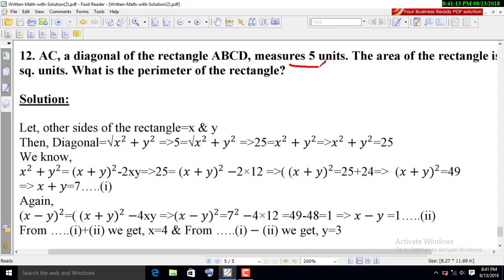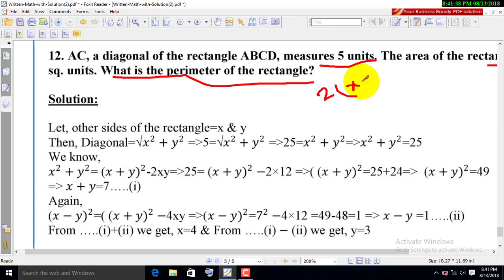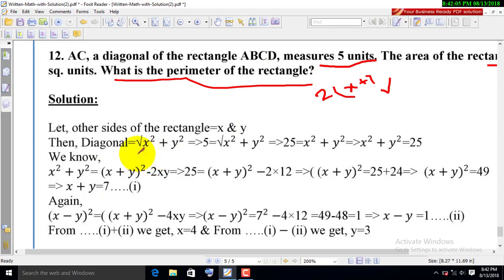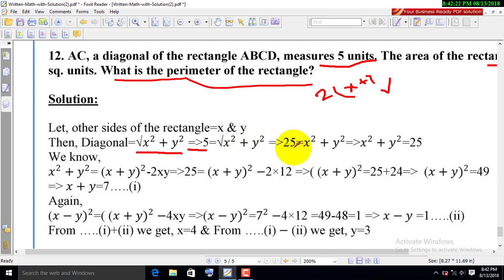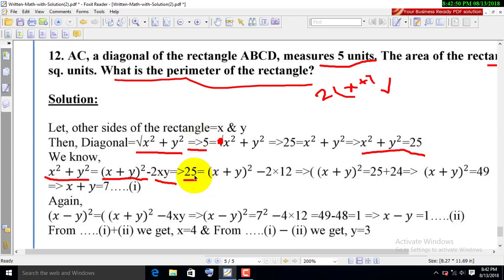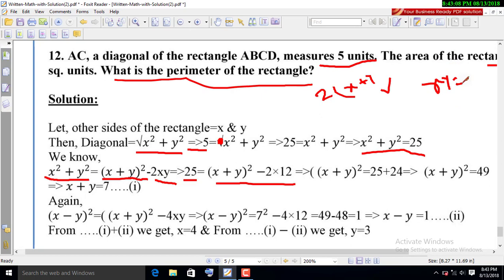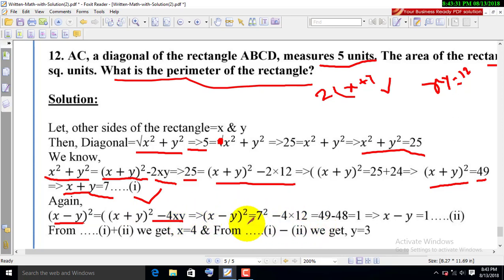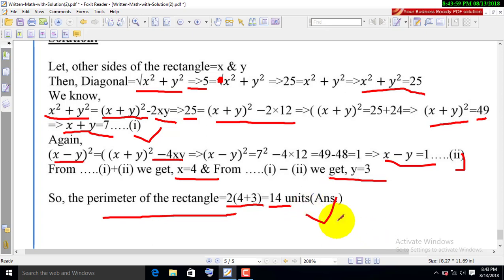AC, a diagonal of the rectangle ABCD , measures 5 units.The area of the rectangle 12 sq.units.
AC, a diagonal of the rectangle ABCD , measures 5 units.The area of the rectangle 12 sq.units.What is the premeter of the rectangle ?